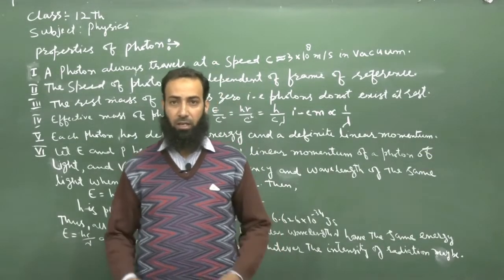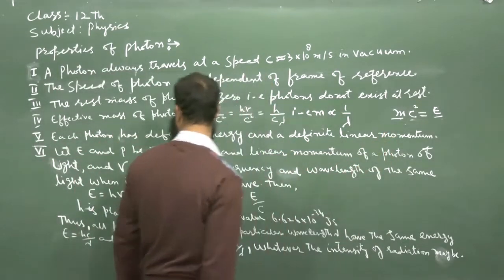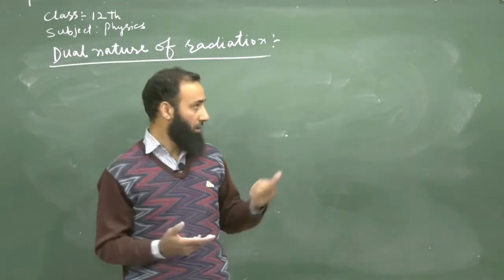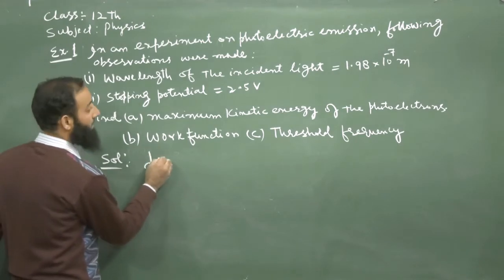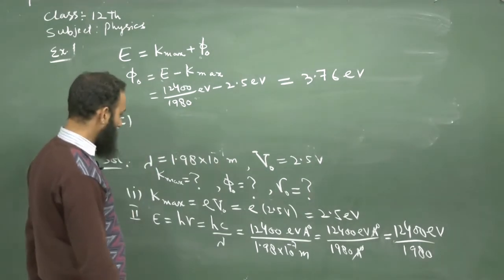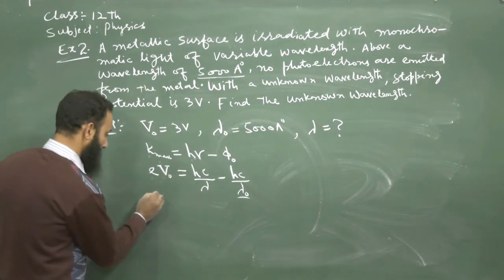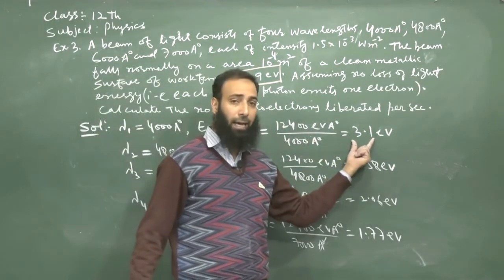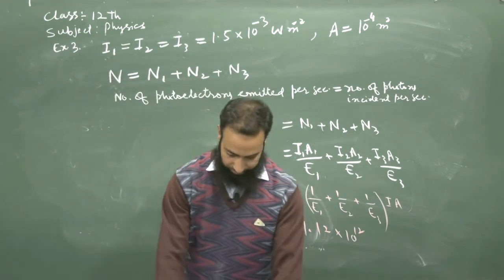Einstein's Quantum Theory of Light // Part 1 // Physics // CBSE Class 12th